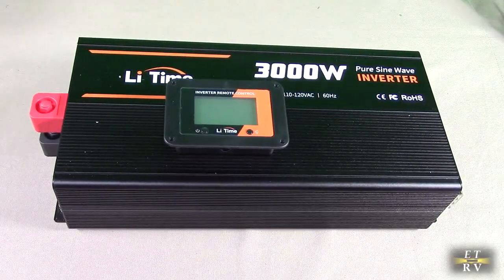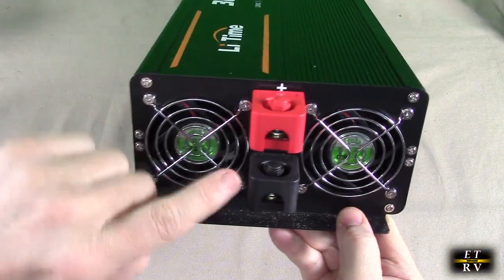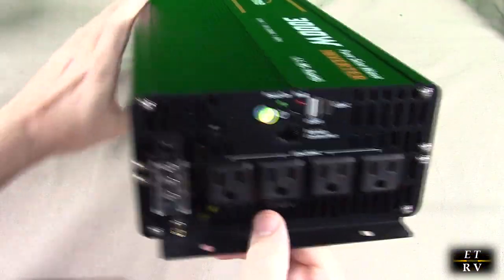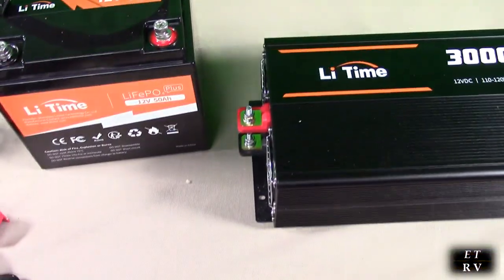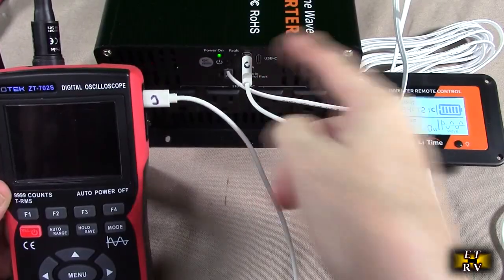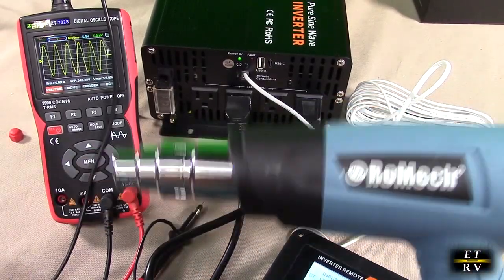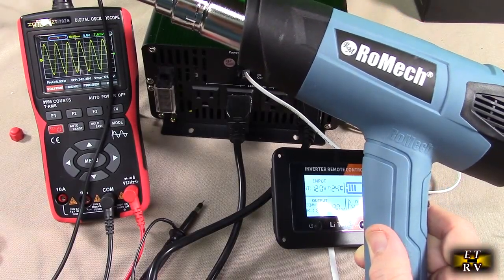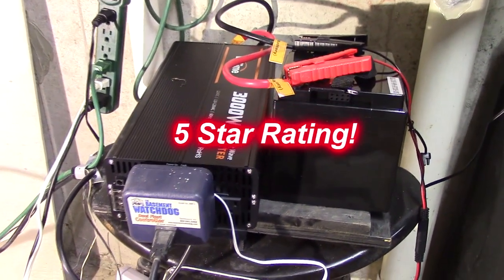LiTime 3000W Pure Sine Wave Inverter, 12V DC to 120V AC with Remote Control 4 AC Outlets, 2 USB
ORDER LiTime 3000W Pure Sine Wave Inverter, 12V DC to 120V AC with Remote Control 4 AC Outlets, 2 USB on Amazon

ORDER BEST 6V/12V Smart Car Battery Charger GOOLOO Trickle Charger/Maintainer & Power Supply Mode

Product gets great customer ratings! 1 year warranty!  CE/FCC/ROHS certified!

    【LiTime Pure Sine Wave Inverter】LiTime 3000W inverter perfects for LiTime 12V series batteries. LiTime pure sine wave inverter ensures stability, which allows you to realize your pursuit of achieving the best energy system. LiTime inverter 12V to 120V provides 3000W continuous DC to AC power, 6000W peak surge during load start-up.
    【Wide-range Usage】The 3000W Power Inverter has a remote control and a 14.76FT cable, which makes it easy to control your energy system. With 2 cooling fans, it can work regularly in temperatures as low as -25°C and as high as 65°C. Less restrictions using in most of scenarios, and can be always options for camping, off-grid solar system, and RV trip.
    【All-round Safety Protections】The 3000W pure sine wave inverter provides all-around protection for all equipment by providing low voltage protection, over voltage protection, inverter overheat prevention, output overload protection and output short circuit protection, among other features. The monitoring screen provides instant access to the real-time status of the battery, inverter, and loads.
    【Easy to Install & Operate】This 12V 3000W inverter offers 4 AC outlets and 2 USB output along with 2*1.64FT 4AWG battery to inverter cable, 1*3.28FT Ground Cable, 1 Remote Control,1*14.76FT Remote Control Cable,6 mounting screws and 6 plastic anchors.Clean, stable, and low interference power output from LiTime 3000W pure sine wave inverter allows all the appliances work stably and long lasting.
    【Fast Customer Service Support】The CE/FCC/ROHS certified products guarantee both safety and quality assurance. The inverter of LiTime has the same perfect after-sales service as the LiFePO4 battery of LiTime. We provide professional technical support and customer service as phone support or online services with quick feedback within 24 hours.